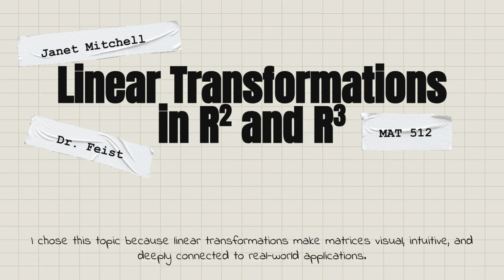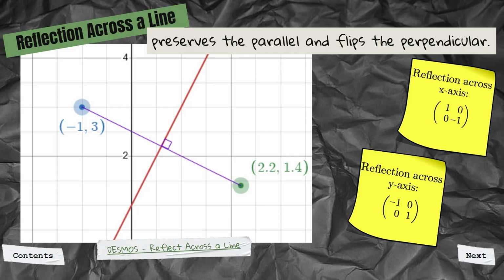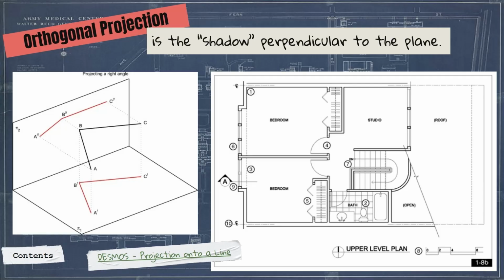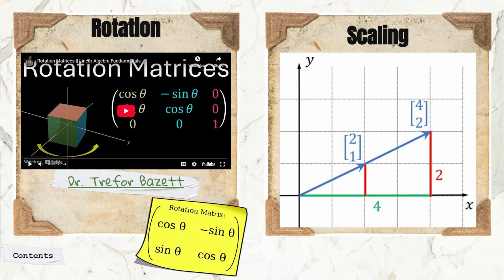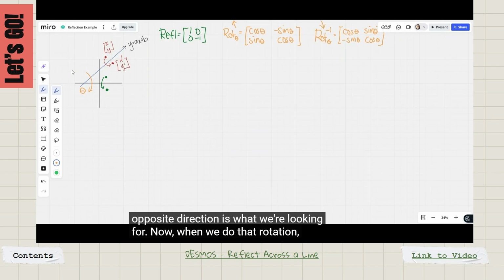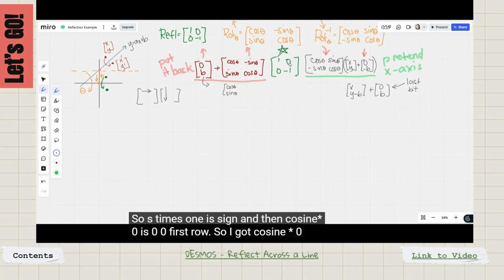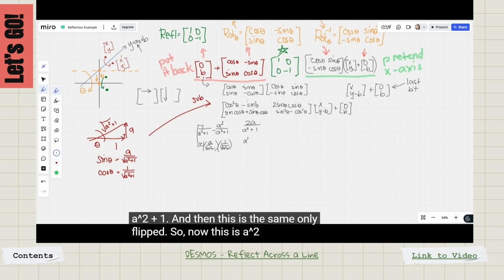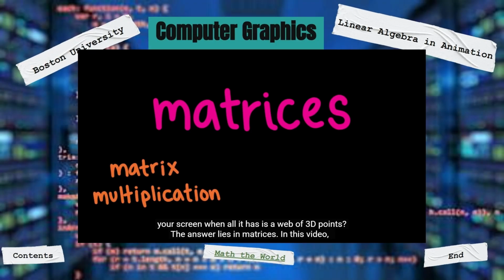Mitchell - Project 1 - Linear Transformations